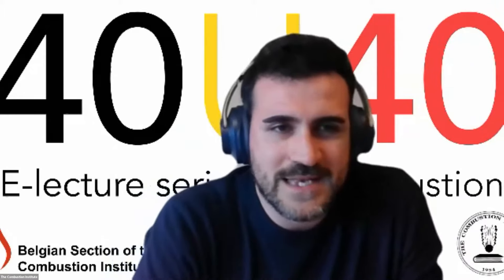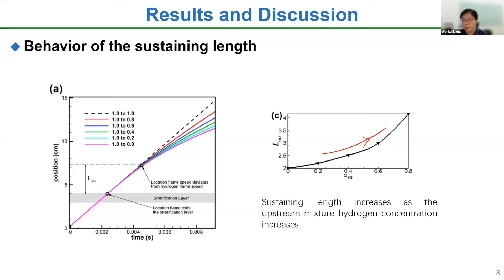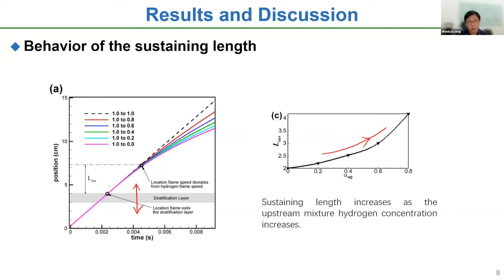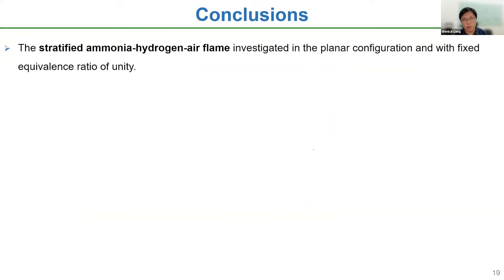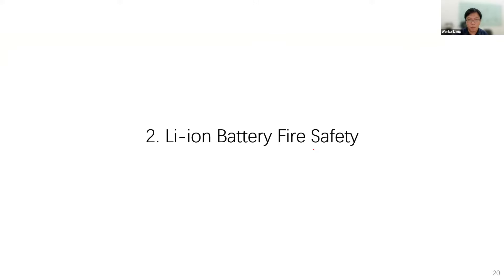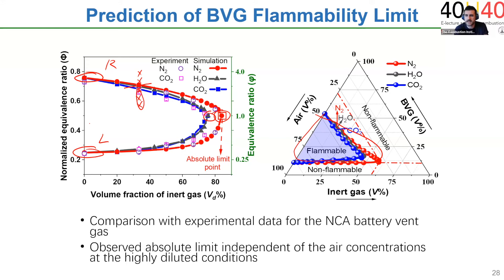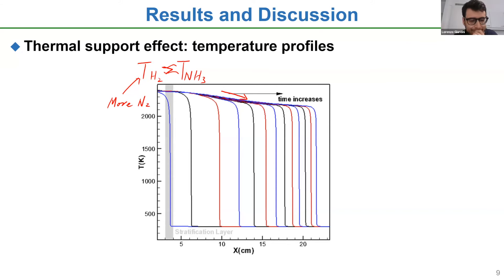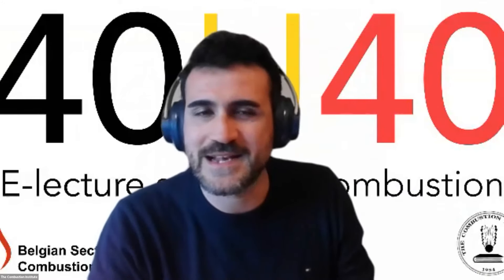Wenkai Liang - Laminar flame studies for carbon neutral energy conversion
The fourth webinar of the "40 Under 40: e-lecture series on combustion” was delivered by Prof Wenkai Liang from Tsinghua University, China. The lecture series, featuring 40 young scientists and engineers who have done high-quality research in combustion, is organized by the Belgian Section of the Combustion Institute.